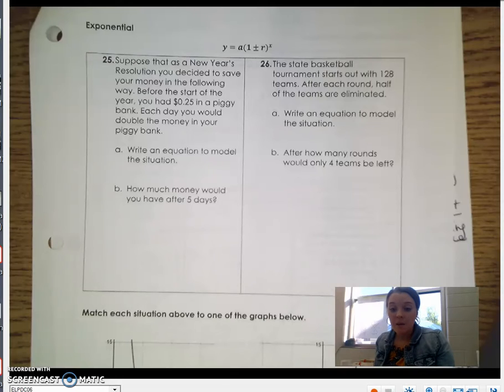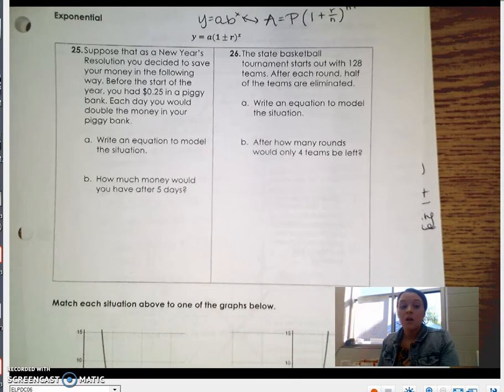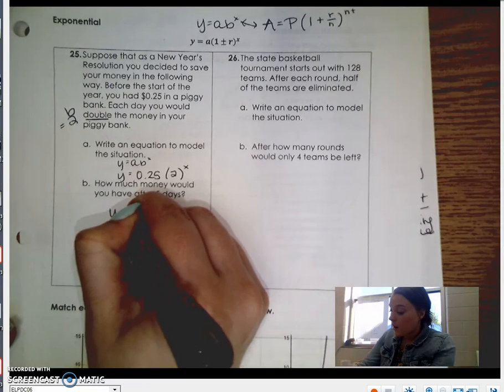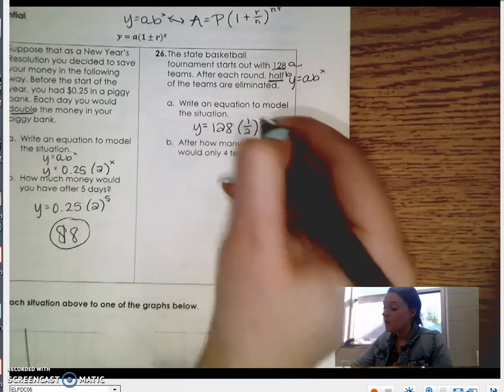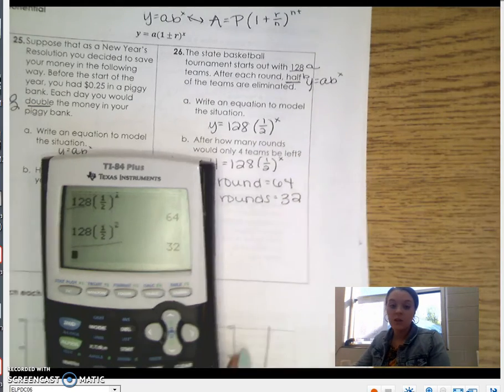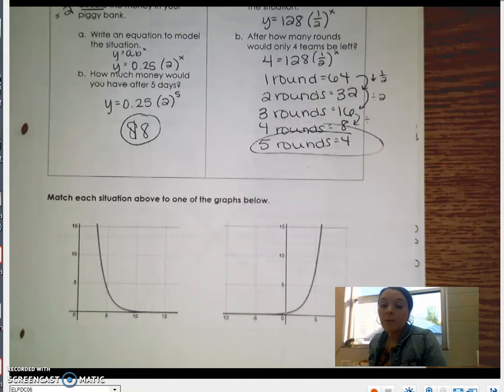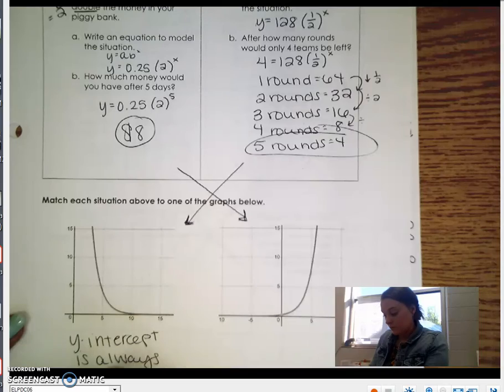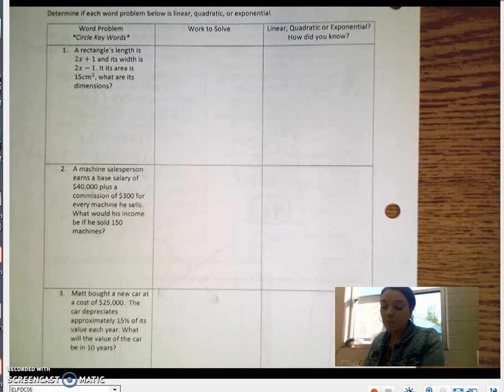EOC Review Day 2 (Part 3 of 3)